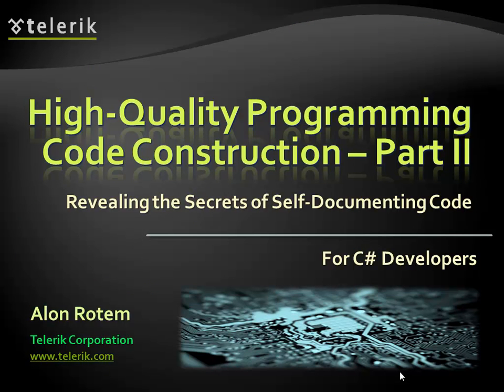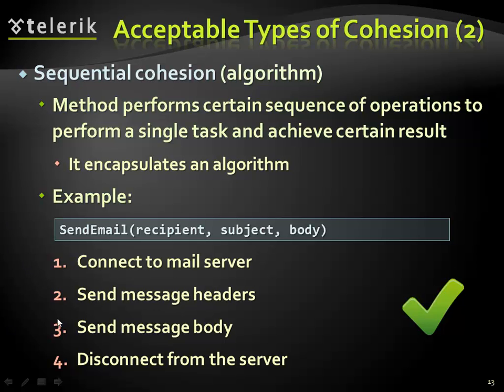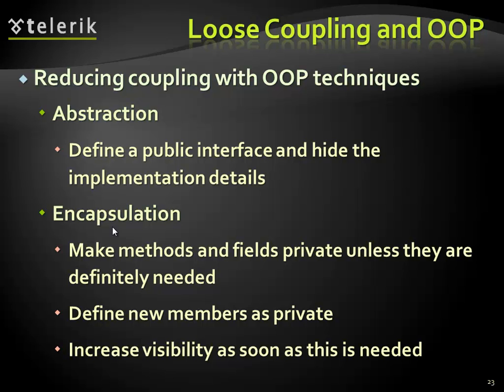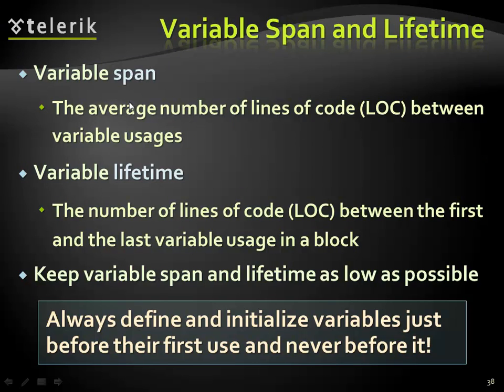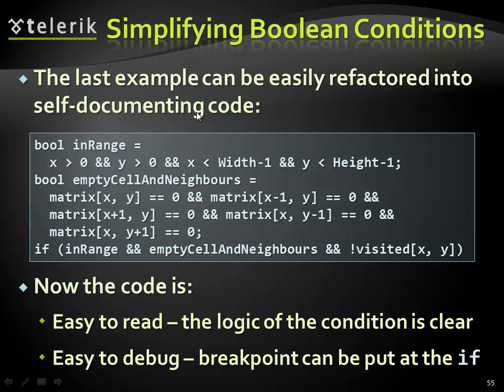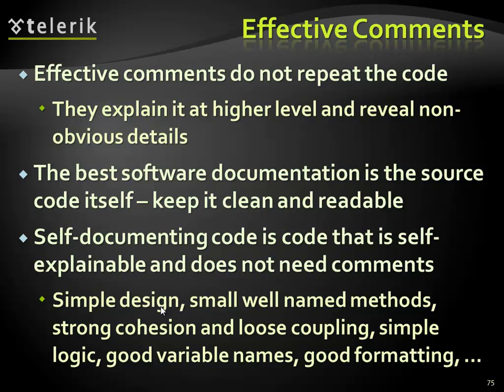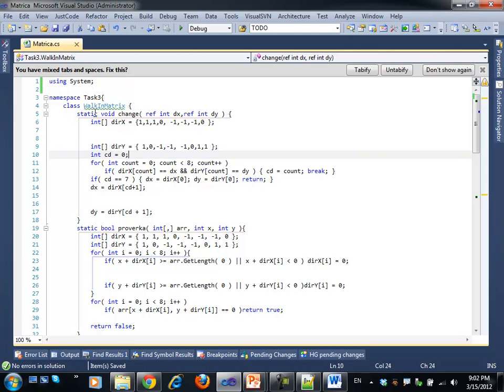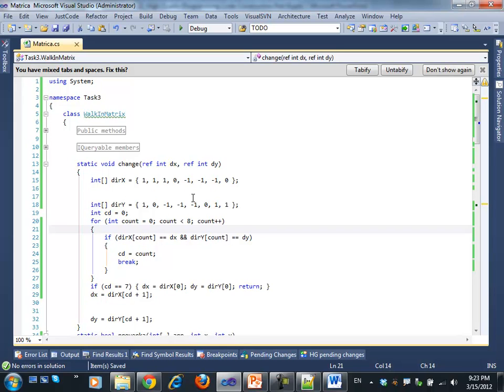High-Quality Code - Part II (2012)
High-Quality Programming Code Construction II

This video continues the explaining of the basic concepts of high-quality programming code construction (this is Part II).

Topics:
- High-Quality Methods: Cohesion and Coupling
- Using Variables Correctly: Scope, Span, Lifetime
- Using Expressions Correctly
- Using Constants Correctly
- Using Control-Flow Logic Correctly
- Correctly Using Conditional Statements and Loops
- Defensive Programming - Assertions and Exceptions
- Comments and Documentation - Self-Documenting Code
- Code Refactoring - Improving the Quality of Existing Code